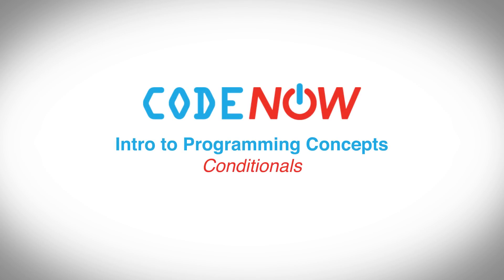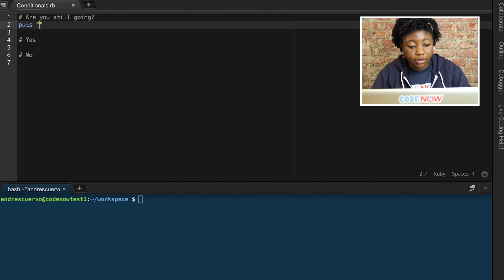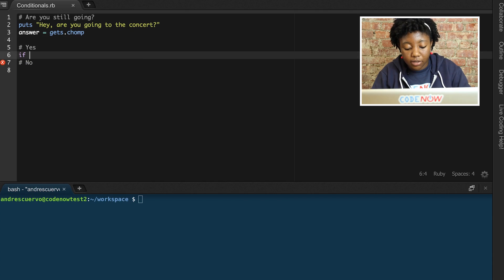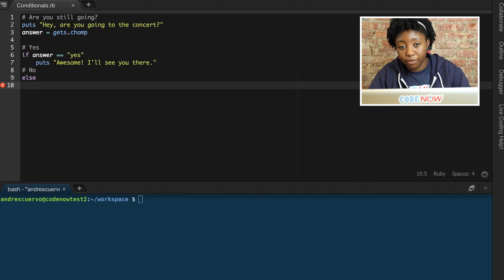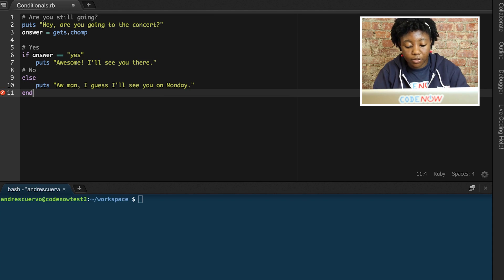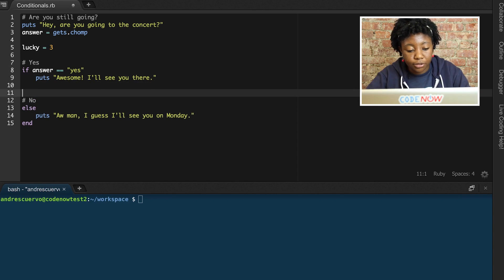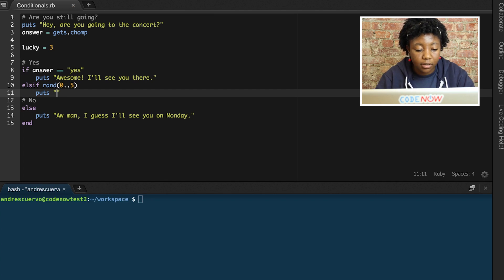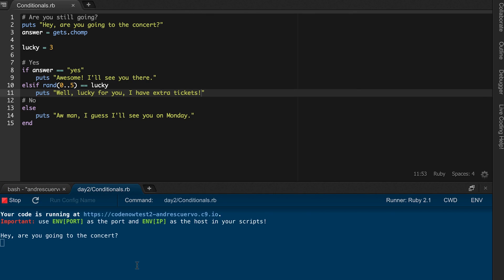CodeHow Lesson 3.4: Conditionals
CodeHow is a series of videos created by CodeNow Alumni for students interested in learning programming.
In this ruby programming lesson, we will be reviewing conditionals.